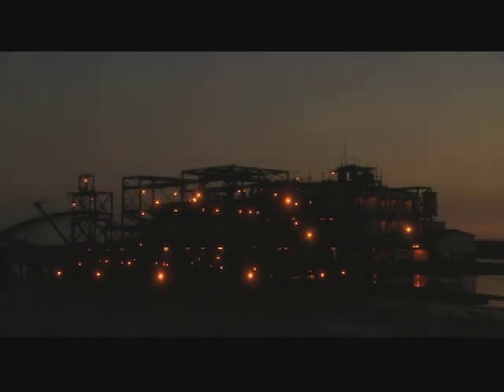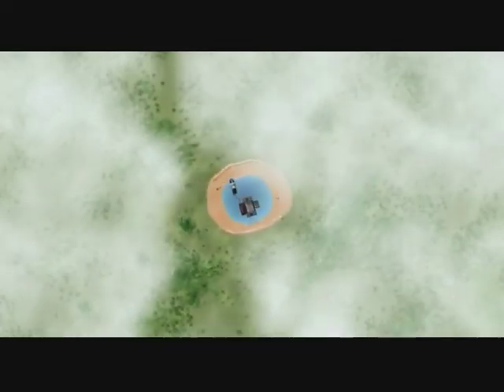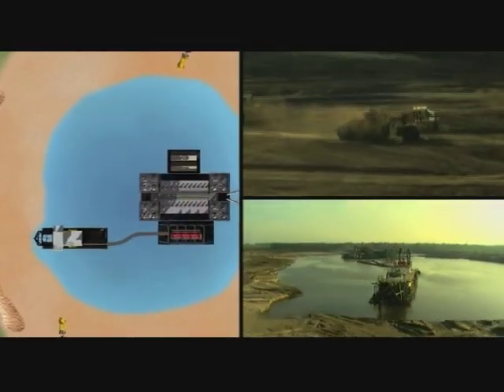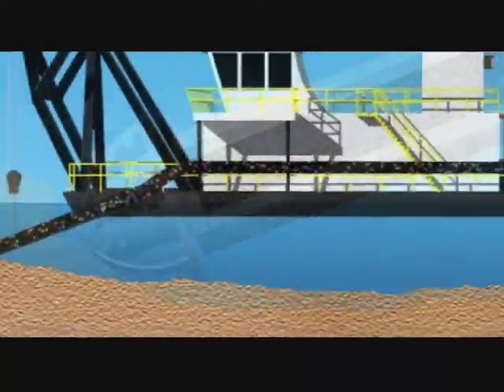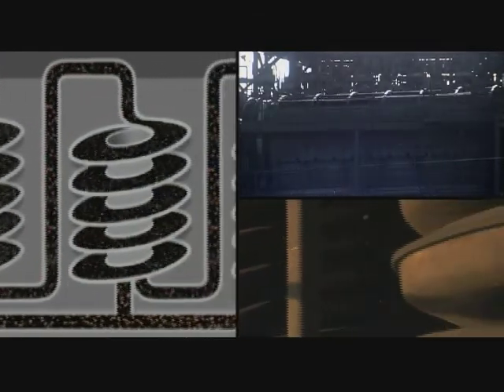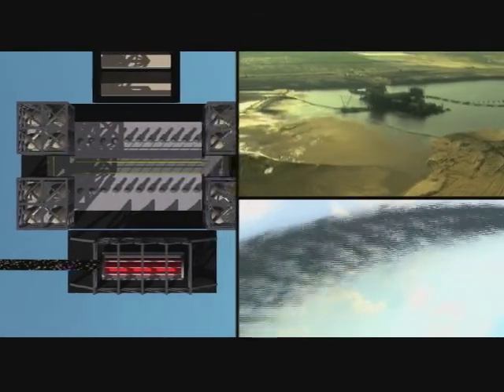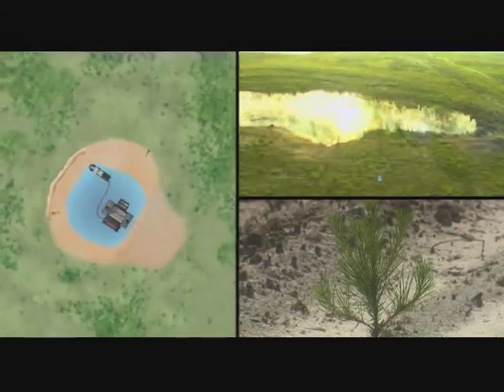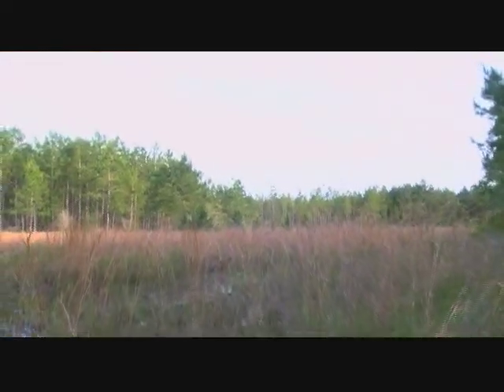Dredge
Explanatory animation demonstrating DuPont's mineral dredging process. Live action produced by Affect Films; animation directed by Steven Fischer.